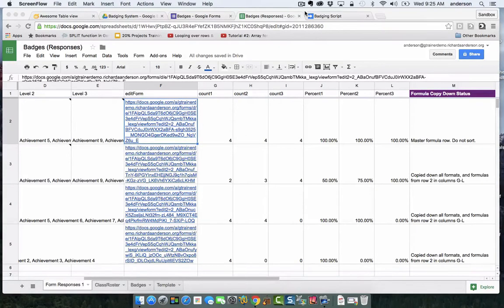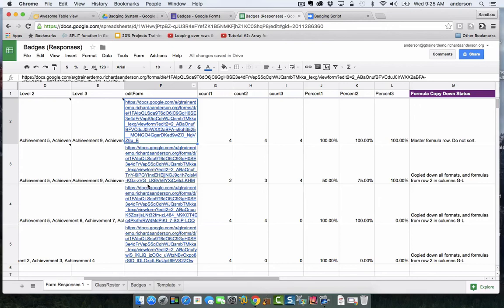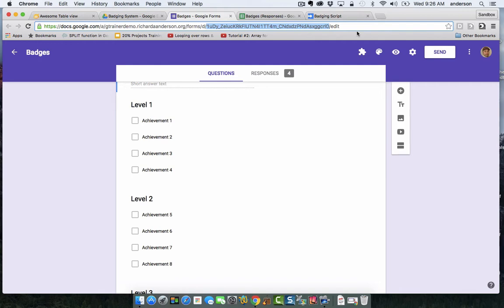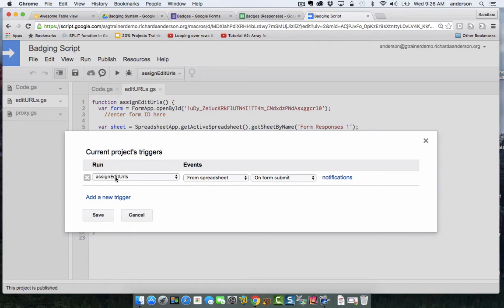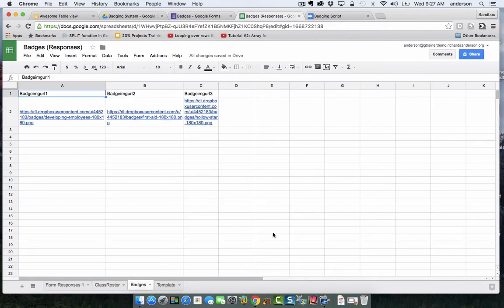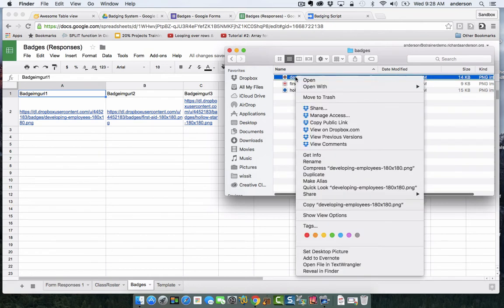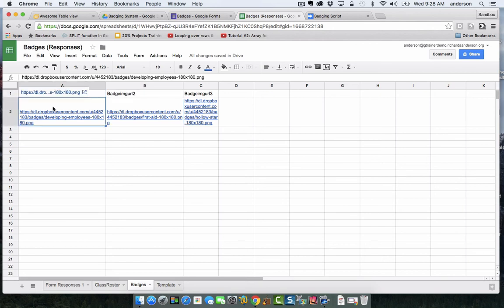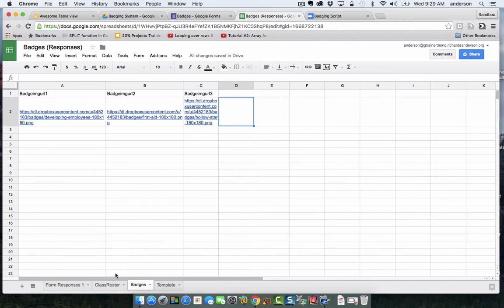Awesome Table Badges: Tutorial Pt 2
In this video, I clarify some information from Pt 1, then show you how I  build a badge library.  I use Dropbox in this example, but any cloud service that allows you to host images should work.